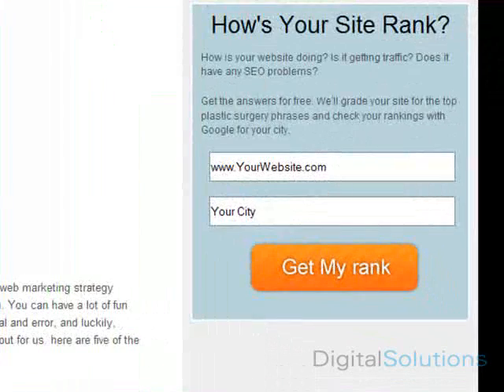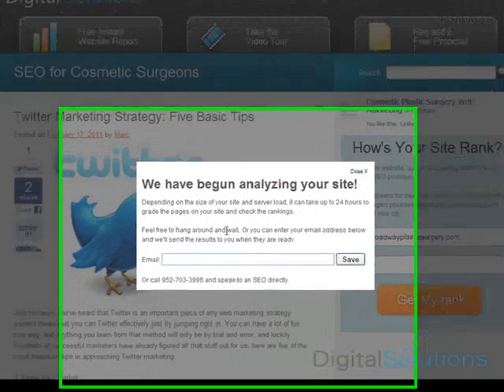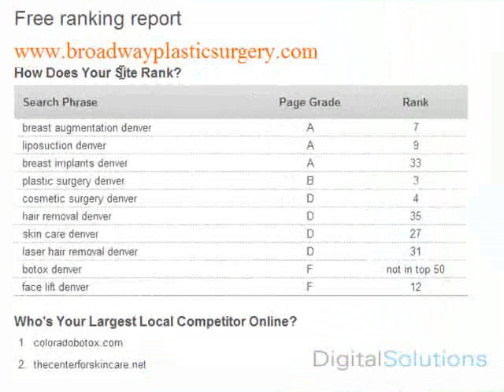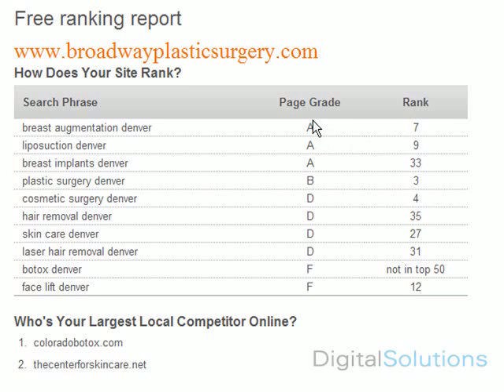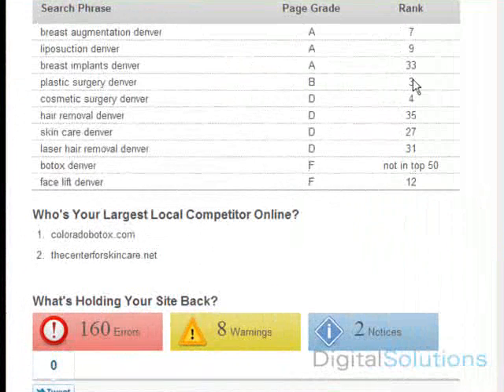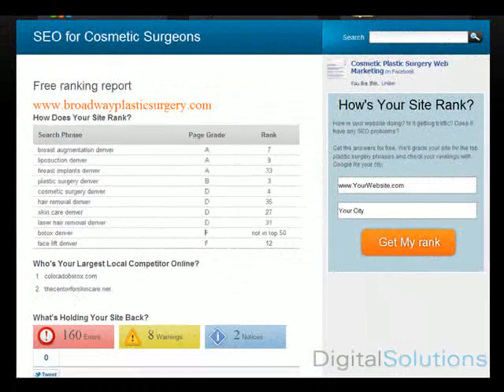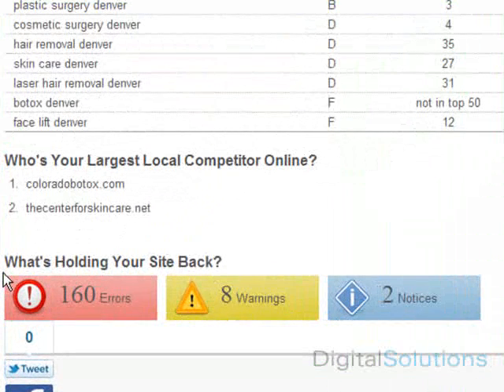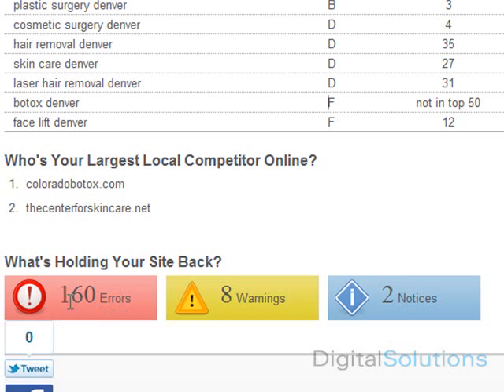Review of Site Audit and Ranking Tool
A quick video detailing the process and data returned from our site audit and ranking tool.